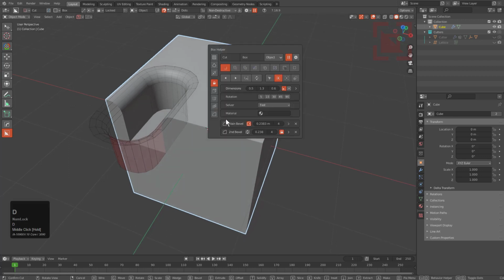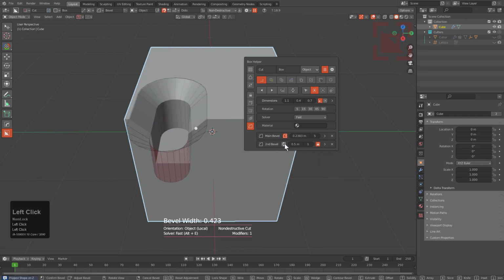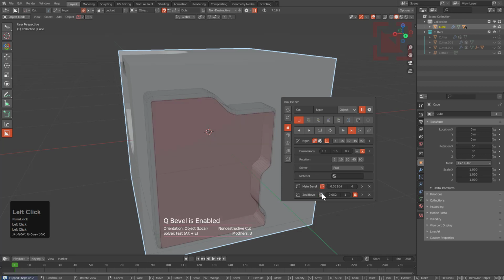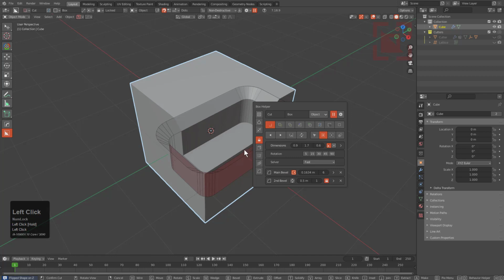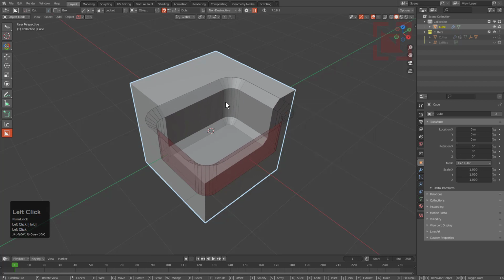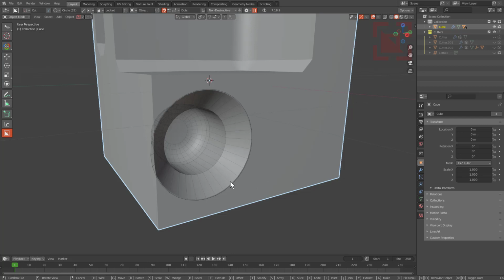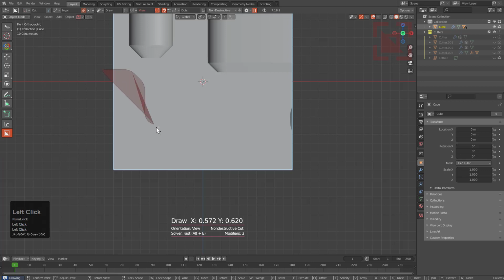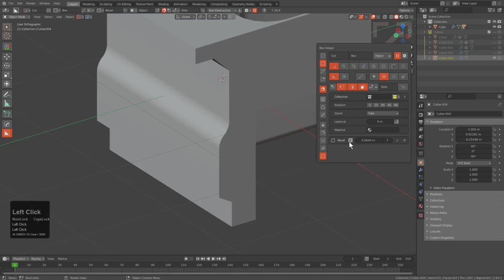boxcutter 718_9: MiniHelper - Bevel Slider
We probably have the deepest relationship with Bevel out of all of the mods we cover. Lets go over how to get the most out of it in the minihelper!